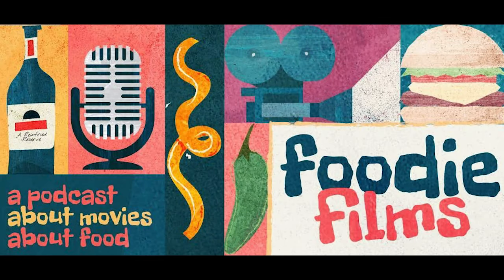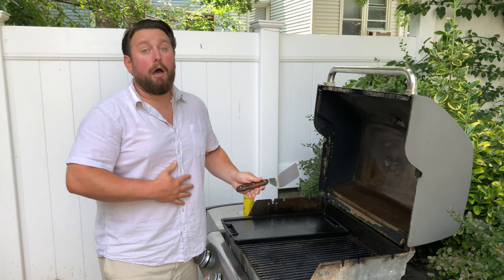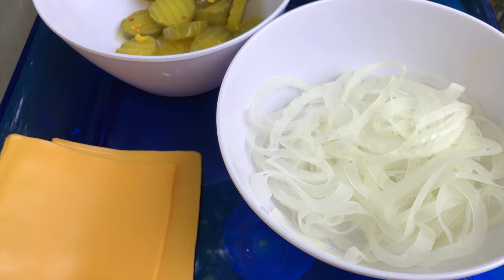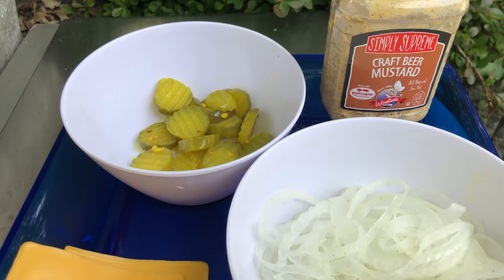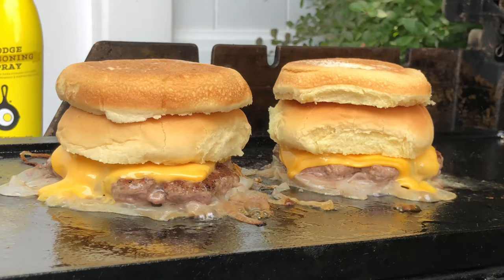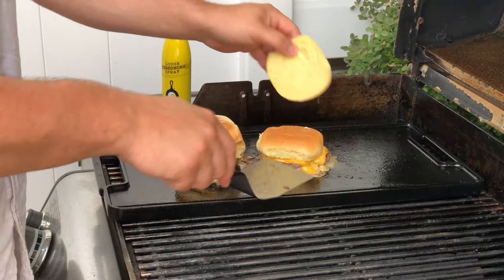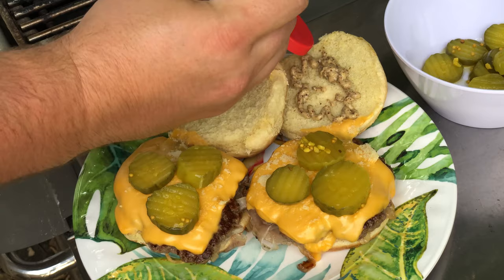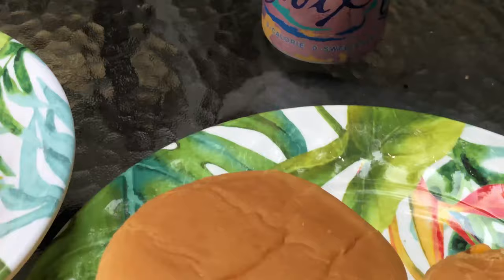Fried Onion Burgers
In this video, Kyle cooks up some Grilled Onion Burgers, you know the ones George Motz, America’s Burger Expert discussed on his “First Cut” episode.